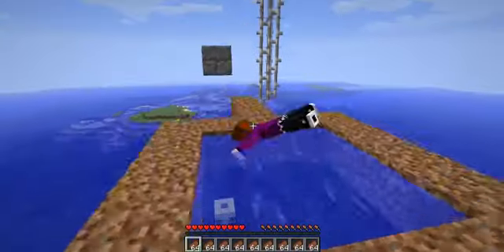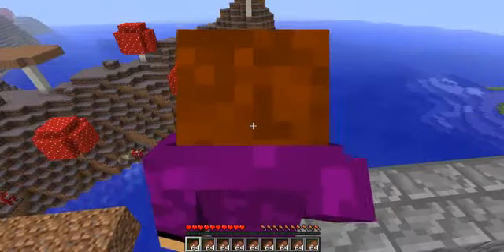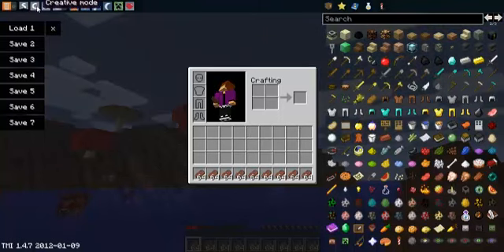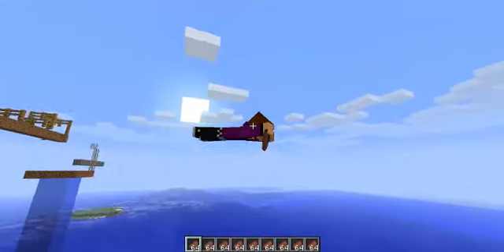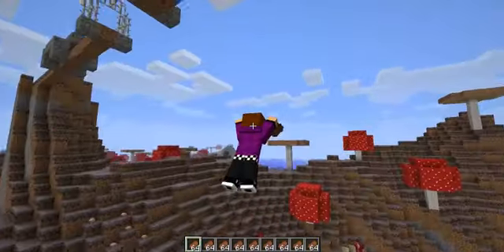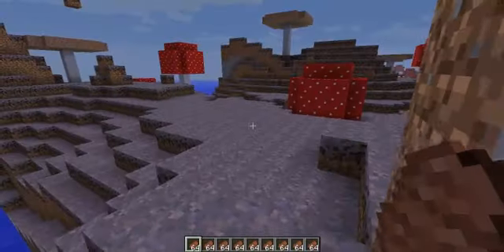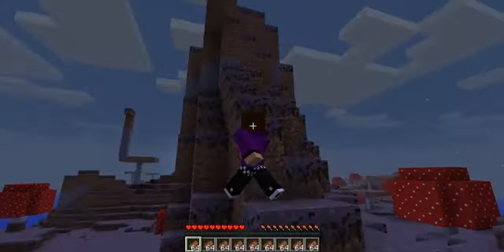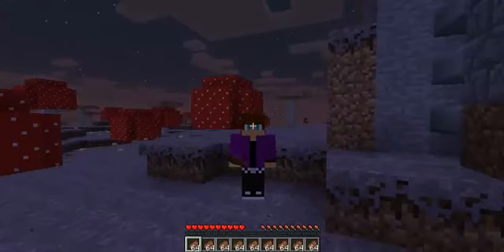minecraft mod review Smart moving Mod